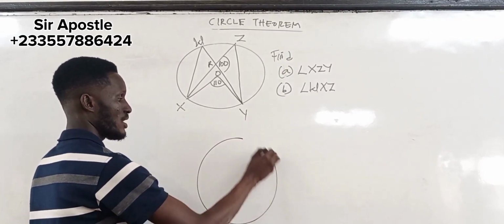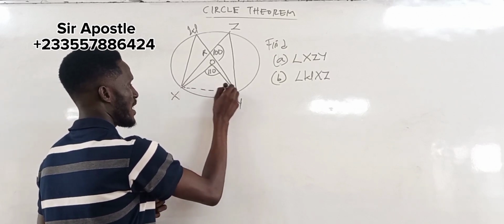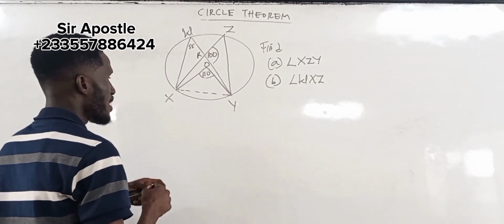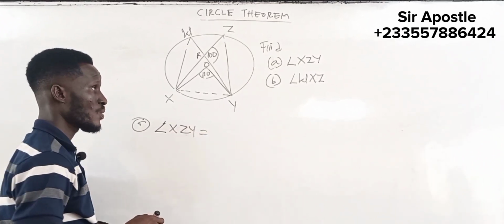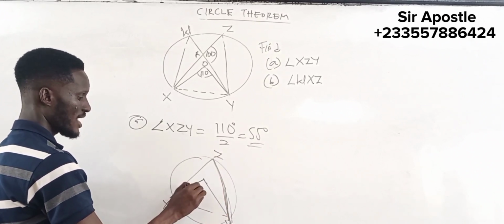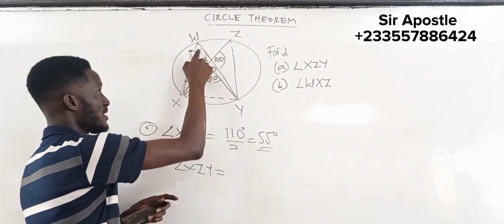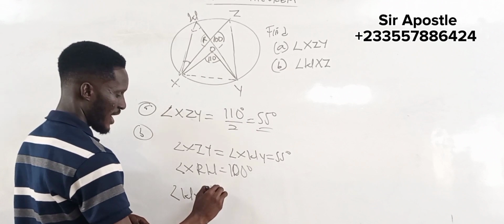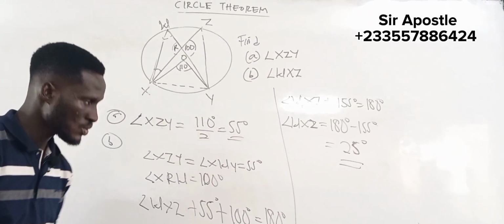Lecture 22|Property 3|Angle At The Centre Theorem| Plane Geometry| Circle Theorem 2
Fourth example of the 3rd property. Visit the previous video on Property 3.
The 3rd Property of plane Geometry 2 (Circle Theorem) says that, the angle a chord or Arcs form at the centre of a circle is twice the angle formed at the circumference of the circle from the same chord.

Carefully observe and listen to the explanations very well. Make your personal note as you watch the video..